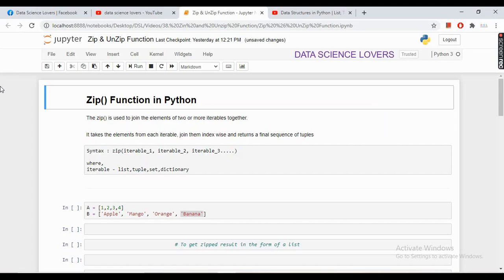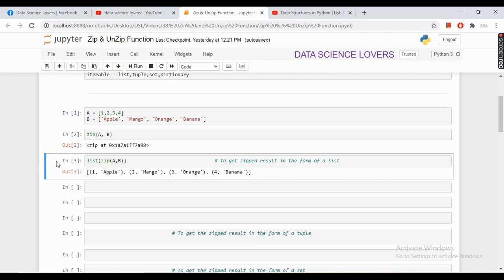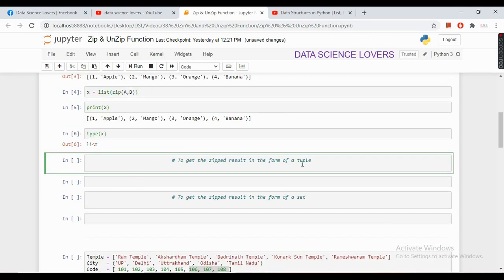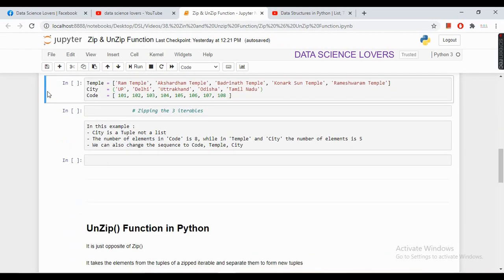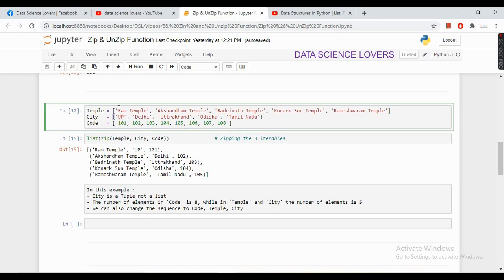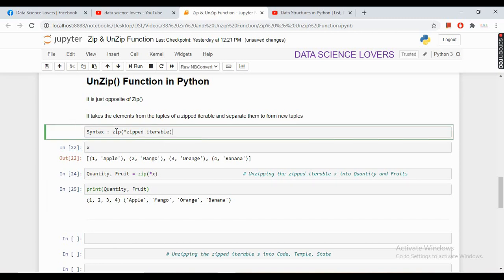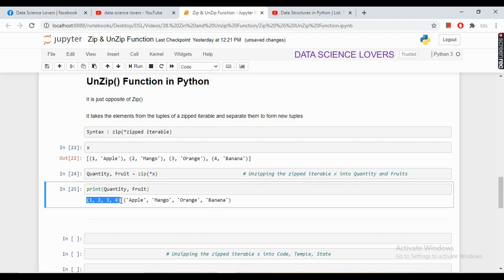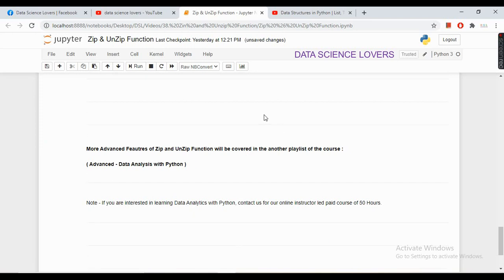Basic Python Tutorial - 17 ... Zip & UnZip Function in Python || With Examples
In this video, you will learn what is Zip ( ) and UnZip ( ) Function in Python and how to use it with examples.
This is a very useful and informative video.

This video is a part of our course - Data Analysis with Python ( Basics )